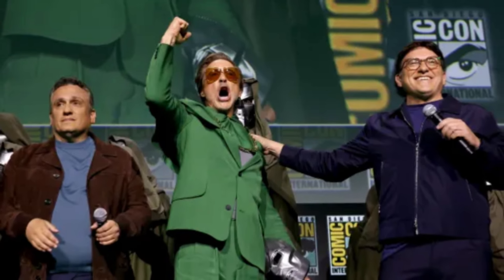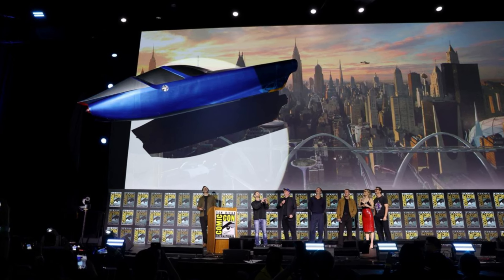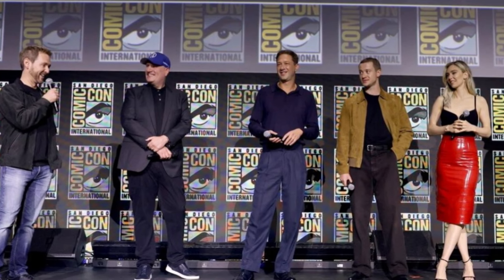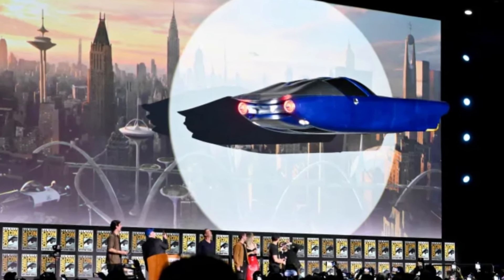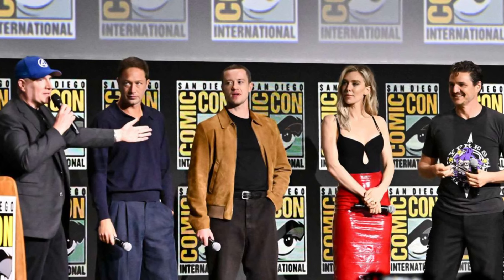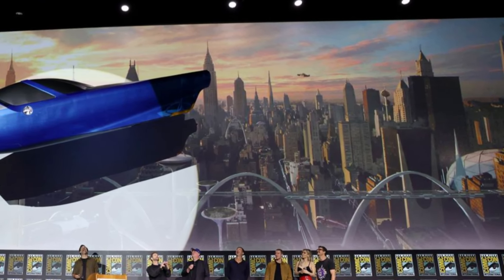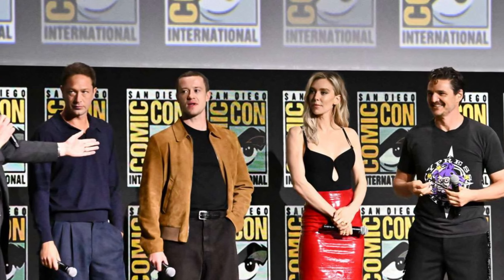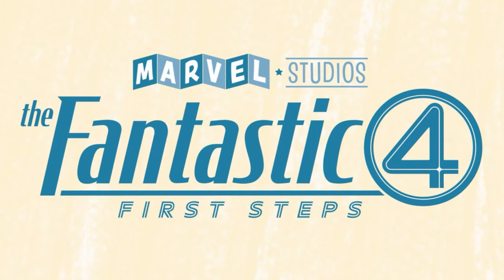The First Steps...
Breakdowns,
News,
Theories,
And more!